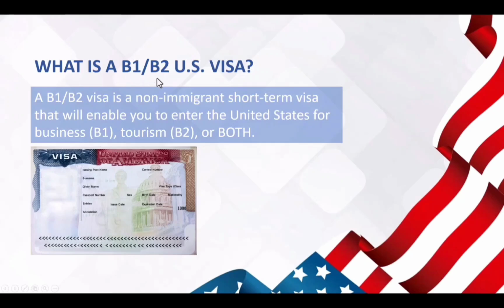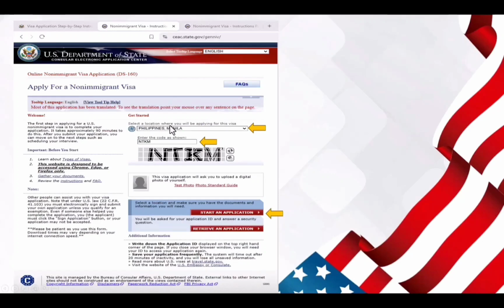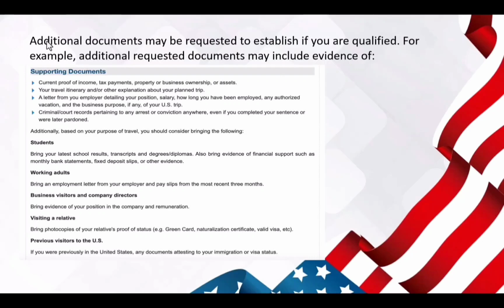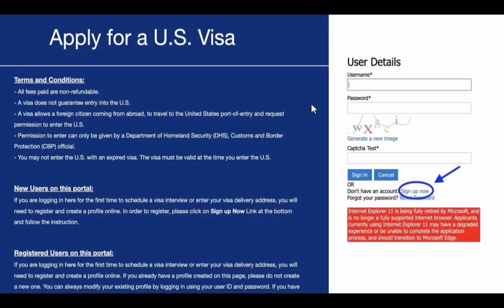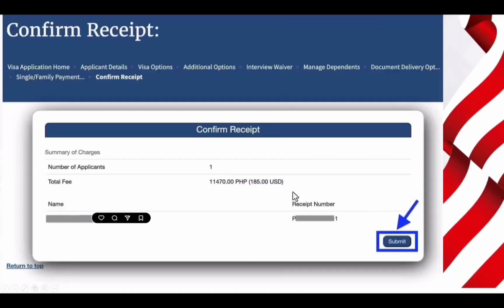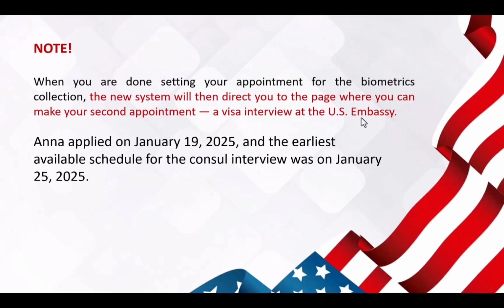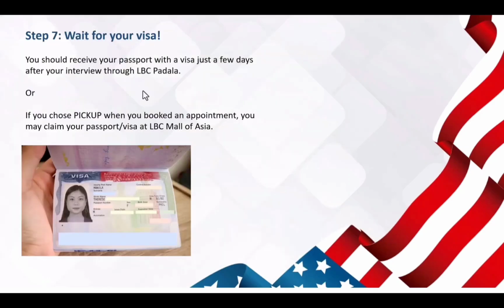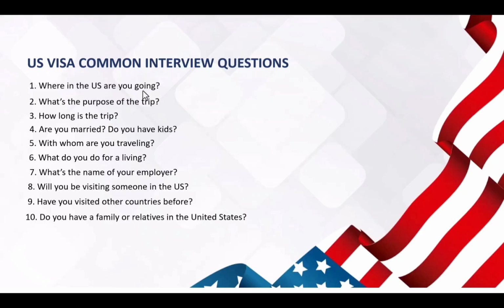US Visa Application Step-by-Step Guide 2025 for Filipino B1/B2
This video contains detailed instructions on applying for a US visa in the Year 2025. By following this guide sure you will have success on your US Visa Application

Useful Link:

Here you can access the DS-160 Form Online

Here you can Create your Profile (US travel Docs) to book your Biometric and UD visa Interview